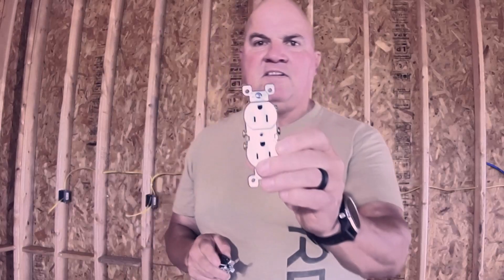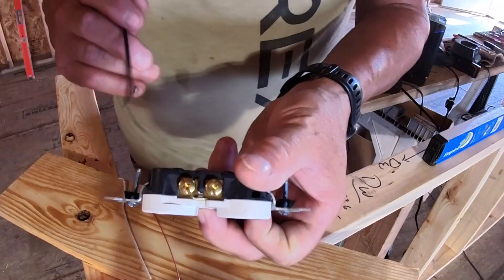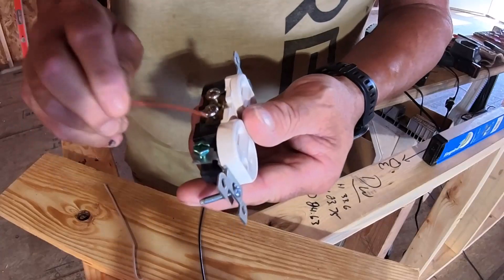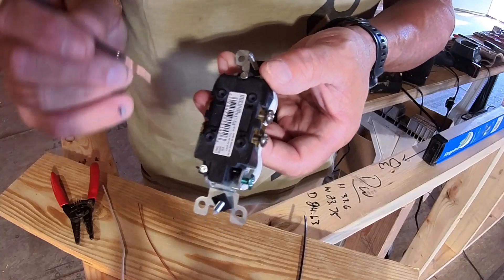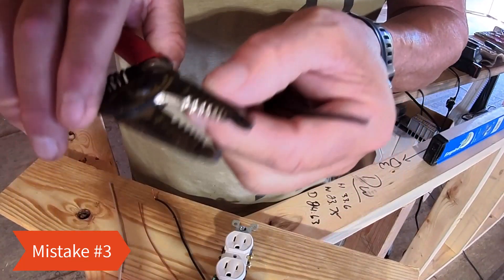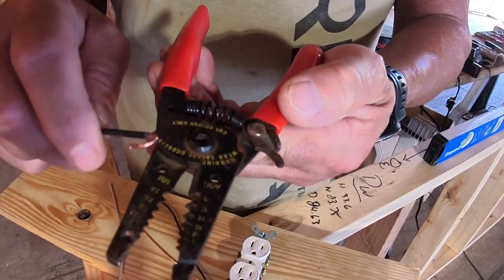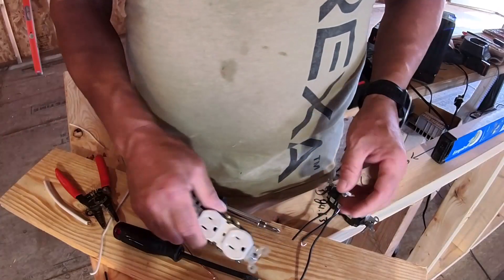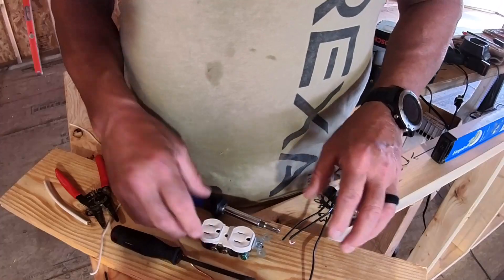BIGGEST Mistakes DIYers When Wiring Electrical Outlet Need To Know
In this DIY video I show you some of the most common mistakes that are made when installing receptacles or electrical outlet mistakes.  Some of these are not done by just DIYers, I have seen professionals make some of the same mistakes.  Hopefully, this will help with some things I have found to look out for or at the very least, a good reminder!

Recommended Tools:
Best Wire Strippers (Hands Down)
Tamper Resistant Outlets
Voltage Tester
Budget Friendly Wire Stripper Hacks

Timeline:
0:00 Intro
00:28 Wiring Outlet
01:47 Stabbing Wire in Receptacle
02:40 Wire Length for Outlet
03:24 Wire Insulation Length
04:22 Mistake diy Makes
05:16 Electrical Hack #1
05:42 Wiring Wrong Way
06:27 Phillips or Flathead
06:54 Electricity Mistake 8
08:09 15A vs. 20A Receptacle
09:32 Conclusion

The software to create ALL my videos is Camtasia, SUPER EASY

Thank you for your support! I am not a financial advisor, CPA, attorney, tax advisor, electrician, plumber, housing contractor, designer, or any type of profession to give advice. I am just a consumer sharing my experiences and research. If you do need knowledge for those types of things, I will advise you to seek help for those professionals.